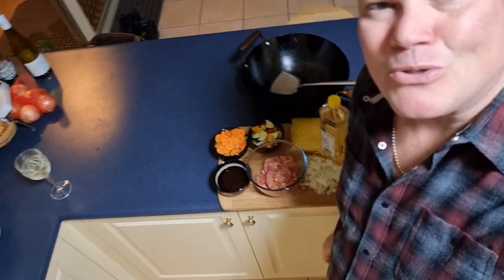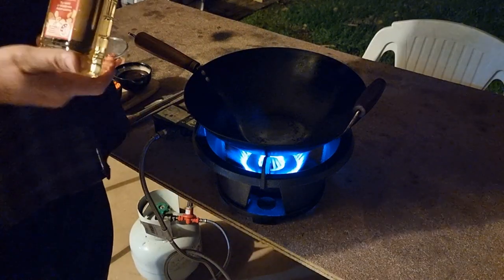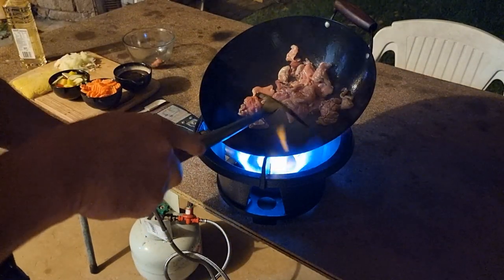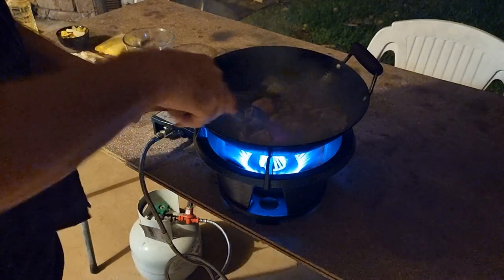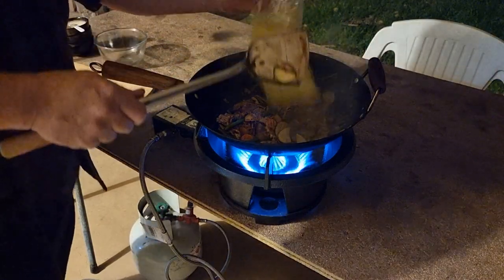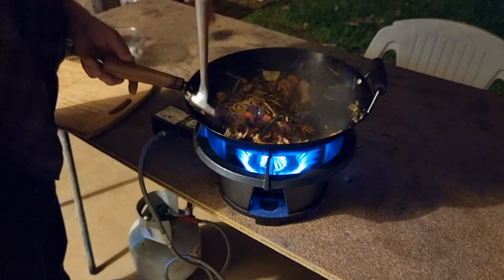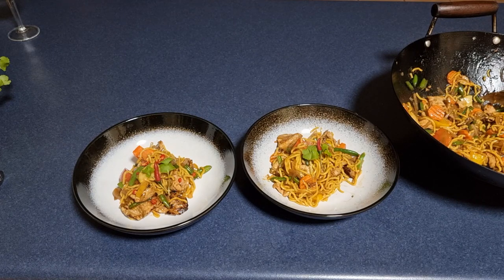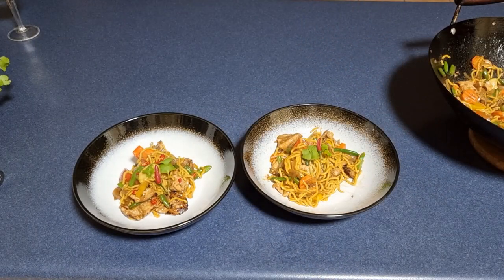Perrys Kitchen making Pork Teriyaki Stirfry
Pork Teriyaki Stirfry from Perry's Kitchen.